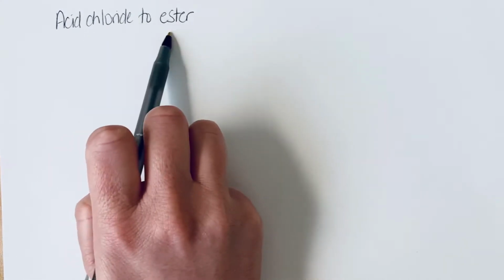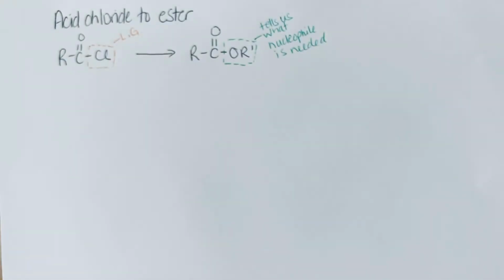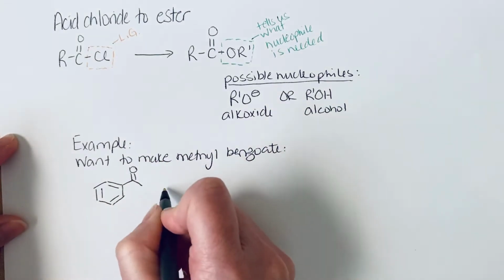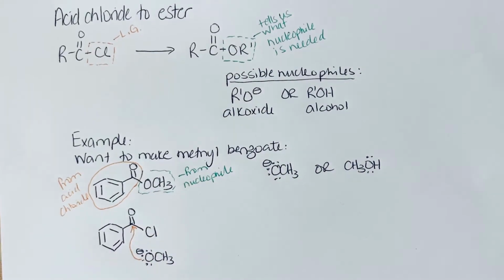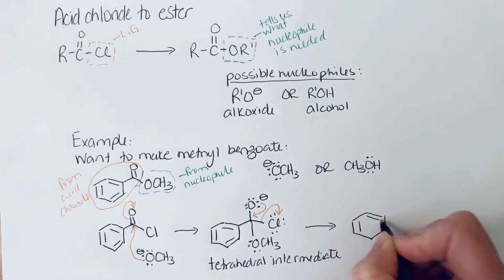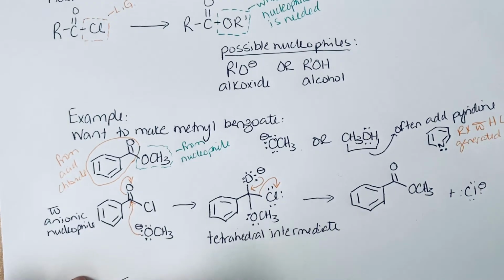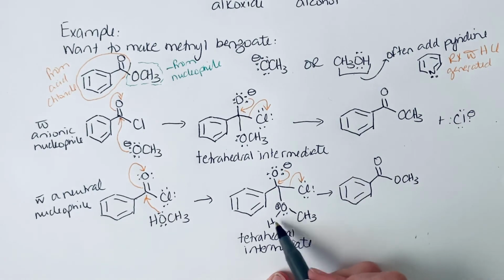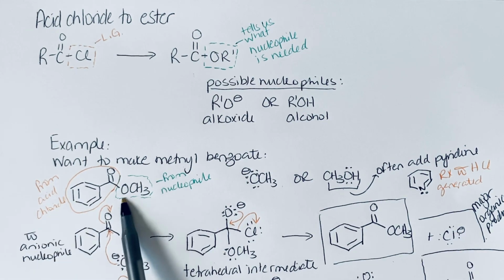Conversion of an acid chloride to an ester